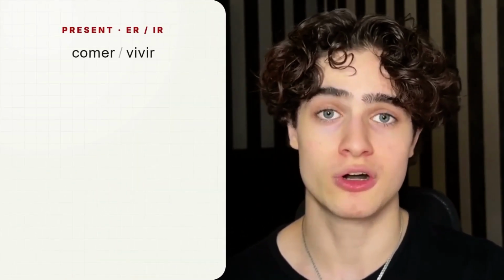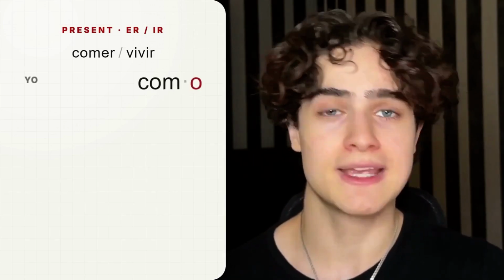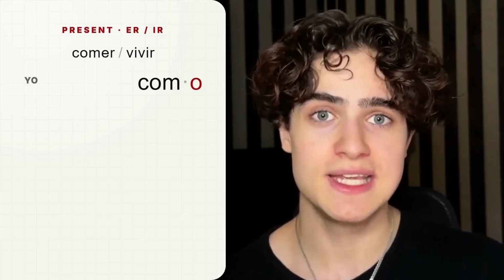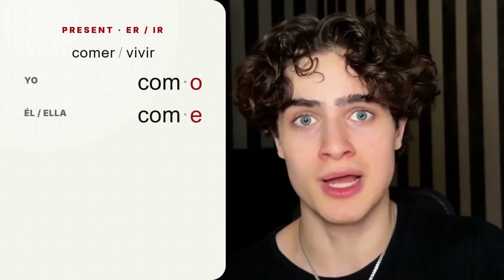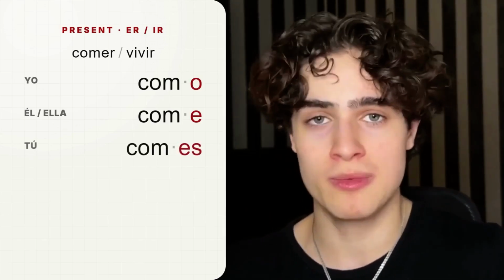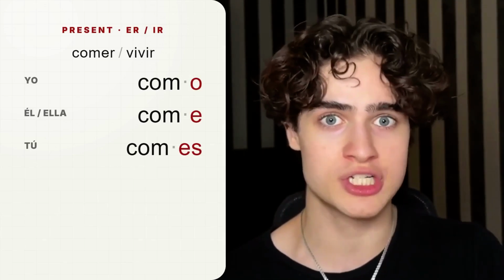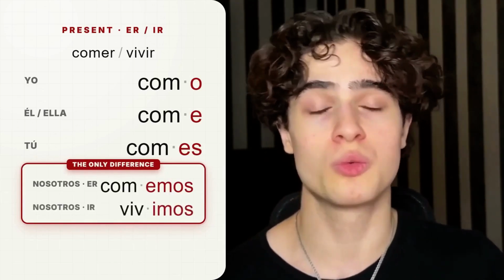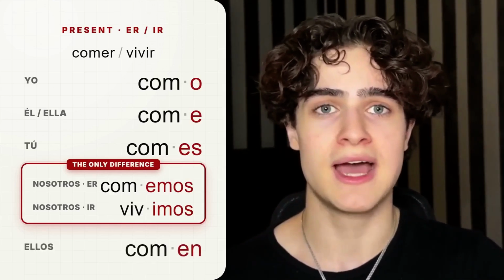How to conjugate ER and IR verbs